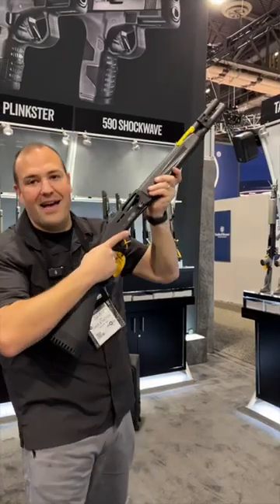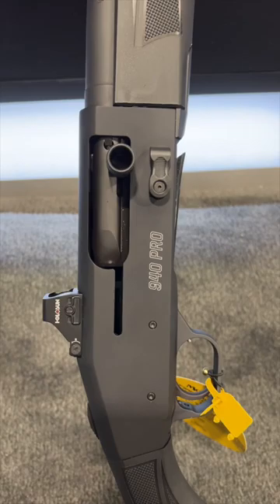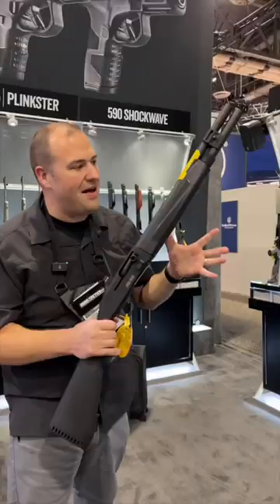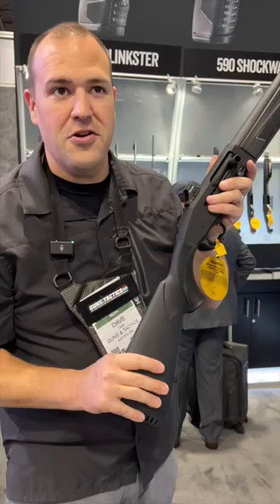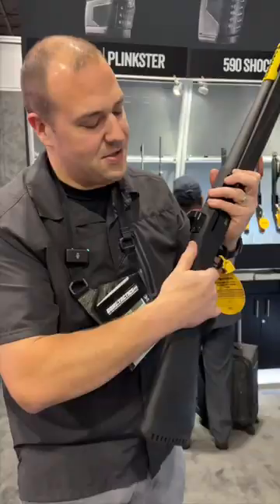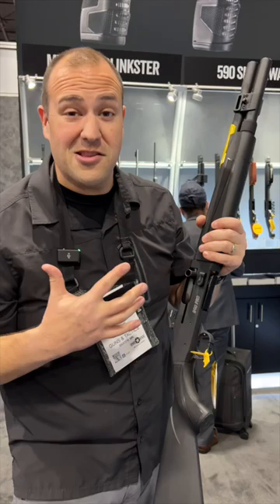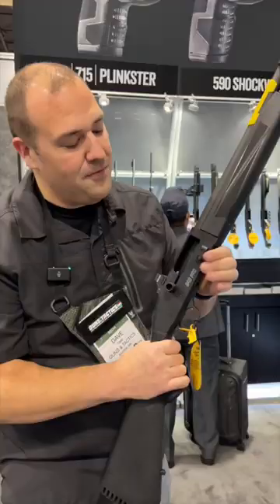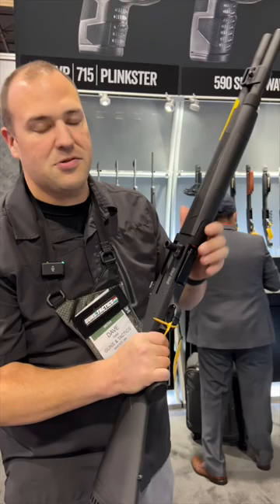The mossberg 940pro Holosun package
To learn more, get specifics and where you can see one check out our